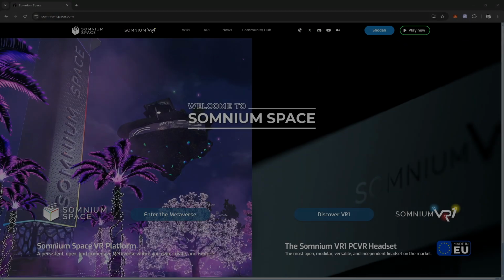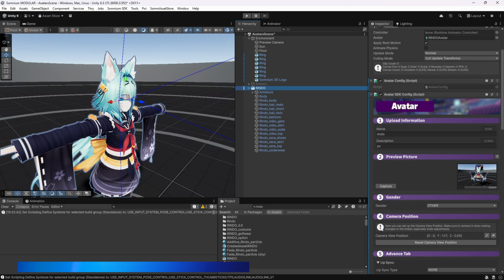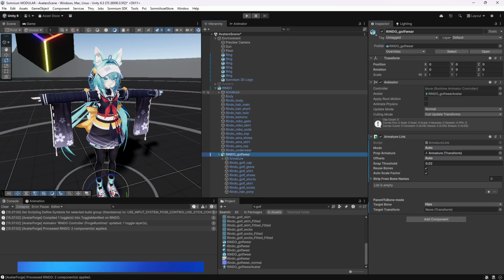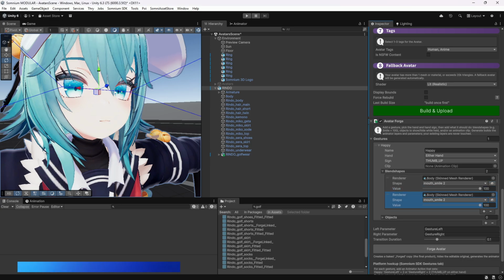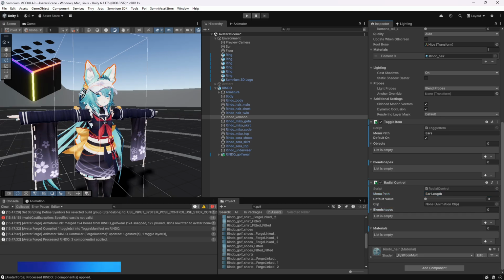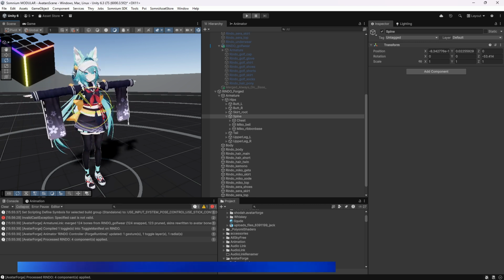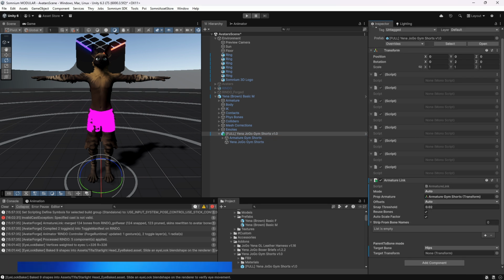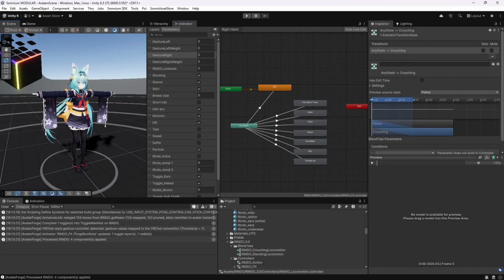Avatar Forge TUTORIAL - Community SDK Tools! 🔥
This is a in-depth tutorial for the community tool "Avatar Forge" built by Shodah

Set up your avatar, press Forge Avatar, and upload. No animator knowledge. No Blender. Just a streamlined workflow from start to finish.

👕 Dressing
- Armature Link, drag clothing onto your avatar, add a single component, and it's automatically fitted and merged. Handles bad rigs, 100× scale differences, mismatched bone names, and prevents tearing.
- Blendshape Link, clothing automatically follows your avatar's body shape sliders, eliminating clipping as you customise your character.

🎮 Interactions
- Gestures, trigger blendshapes, objects, and animations using gestures, including combinations such as FIST → PISTOL.
- Toggle Items, create in-game menu toggles for outfits, props, accessories, and blendshapes.
- Radial Controls, adjust RGB colours, smoothness, metallic, emission, glow, or virtually any shader value in-game.
- Outfit Selector, scroll through multiple outfit slots using a single radial control.
- Searchable Blendshape Pickers, find blendshapes instantly with live previews directly on your avatar.

⚒️ Forge Avatar (One Button)

With a single click, Forge Avatar:

- Creates a fully baked upload copy while keeping your original avatar completely editable.
- Generates the entire animator automatically.
- Populates the complete Somnium SDK component, including parameters, synchronisation, menu buttons, and gestures.
- Automatically detects VRChat gesture controllers and configures all six gestures.
- Cleans up broken leftover scripts.
- Locks Poiyomi materials for upload.
- Adds natural automatic blinking when face tracking isn't available.

🧰 Extra Tools
- Mesh Combiner, reduce upload complexity while preserving materials, blendshapes, and toggle functionality.
- Bounding Box Fix, prevent meshes from disappearing in VR.
- Eye Look Blendshape Baker, bake realistic face-tracked eye movement that actually works.

Completely non-destructive. Fully documented. Press Forge, then go play. ✨